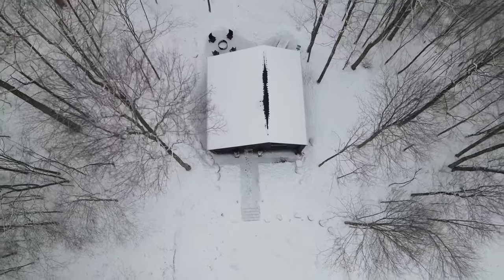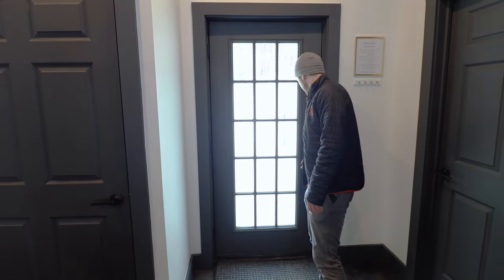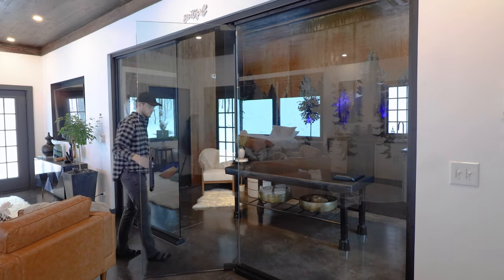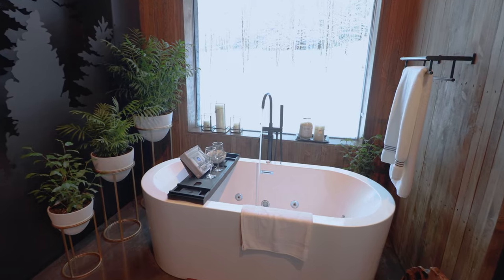700sqft LUXURY ULTRA-MODERN TINY HOME SPA CABIN w/ Indoor Waterfall!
Happy 2022 all! It's time to tour this unique luxury spa cabin! Located in Upstate New York at Evergreen Cabins, Birch Falls Cabin is a luxury 700sqft tiny home complete with an incredible 18ft indoor waterfall!

The exterior has a slick black modern facade and a custom branded "Evergreen Cabins" fire pit in the backyard. Inside is a studio set up, with a fully stocked kitchen, one of the comfiest (and largest) beds I've ever slept in at an Airbnb, and a huge Smart TV sunk into the wall.

The best part? The massage and waterfall room! Located behind a giant wall of glass, the waterfall takes up an entire wall and is 18ft tall. Your massage table is right in front of the waterfall. Daily massages are included for all guests. At the end of the room are 2 giant windows, and a stunning bathtub set up. This is a truly luxurious couples retreat!

SHARE the full Airbnb tour of this luxury tiny home spa cabin with your significant other!

0:00  Intro
0:26  Airbnb Details
1:05  Front Exterior Tour
1:46  Backyard & Fire Pit
2:18  Surrounding Area
2:45  Interior Tour Begins
3:03  Sitting Area
3:21  Kitchen
4:11  Bed & Entertainment Area
5:02  Alex & Smart Home Features
5:30  Massage & Waterfall Room
6:43  Bathroom
8:00  Outro

MY GEAR

ABOUT ME

Hey there, my name is Mike! I'm obsessed with finding and showcasing the world's most unique accommodations.

I’ve had my work featured by Sheraton Hotels, Mandarin Oriental, and Burj Al Arab (the world's most luxurious hotel). In addition to YouTube, I have a strong background in digital marketing. I've managed to help hundreds of large hotel chains, small boutique hotels, vacation home rentals, and Airbnbs gain more online exposure and bookings throughout my career.

Do you know of a unique Airbnb, hotel, or other property that I should review in an upcoming video?